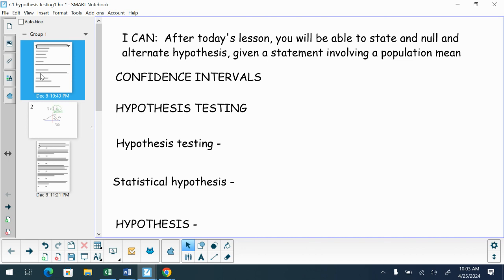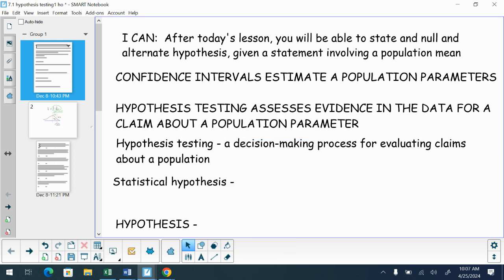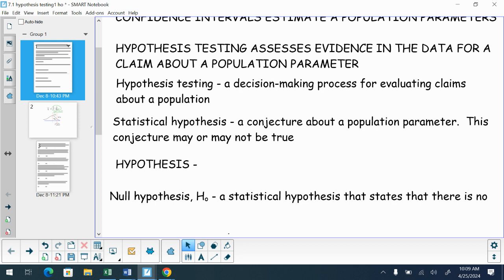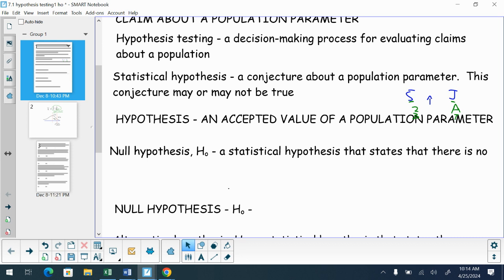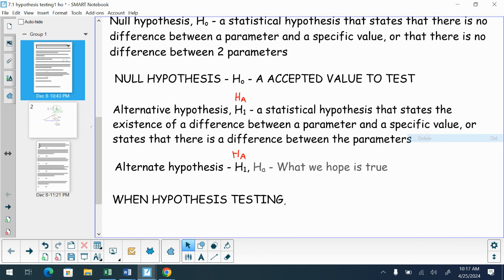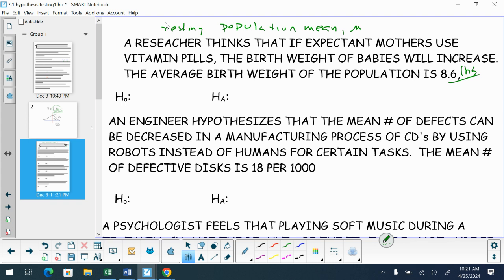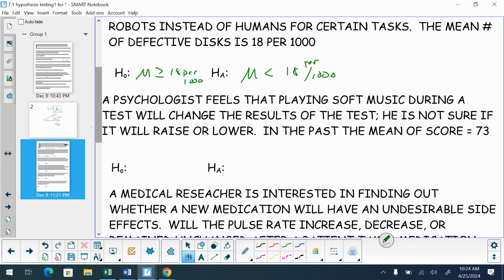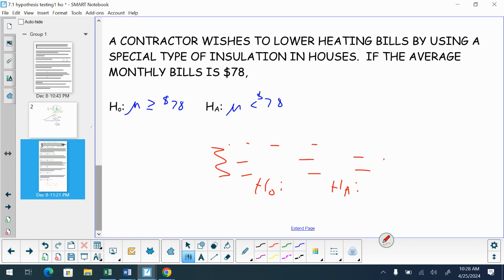Statistics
Statistics stating null and alternate hypothesis